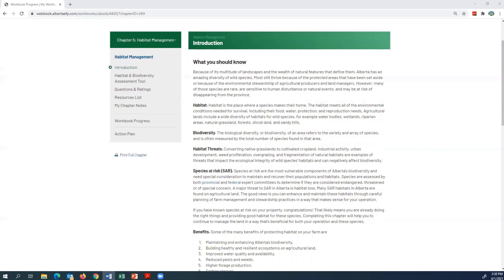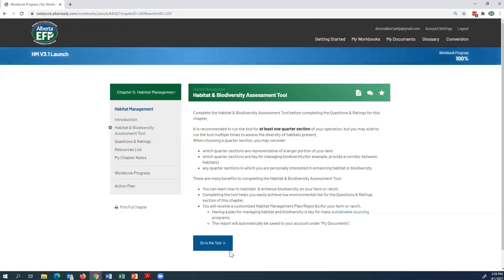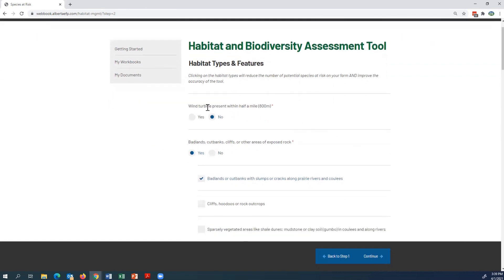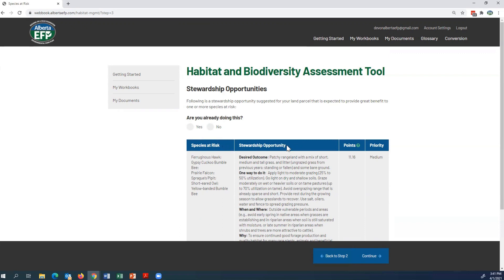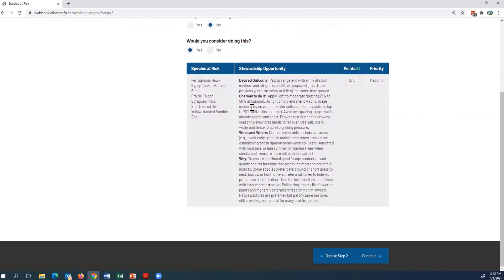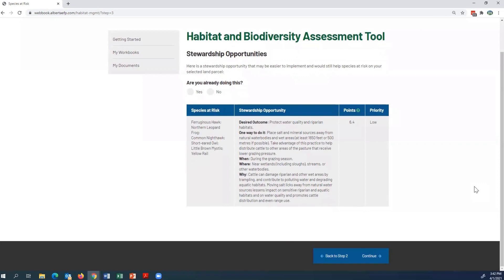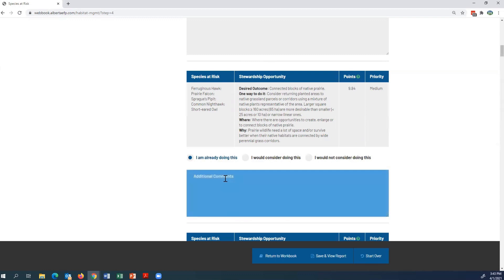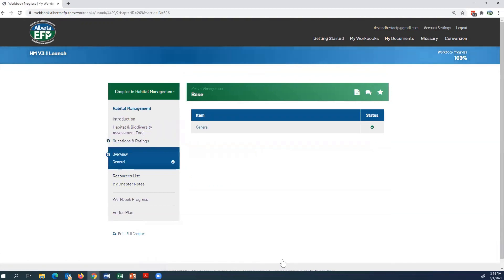Habitat and Biodiversity Assessment Tool Tutorial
Funded by Environment & Climate Change Canada and the governments of Canada and Alberta under the Sustainable Canadian Agricultural Partnership